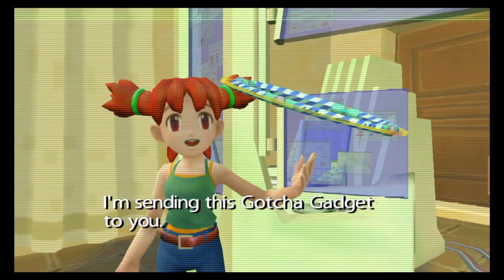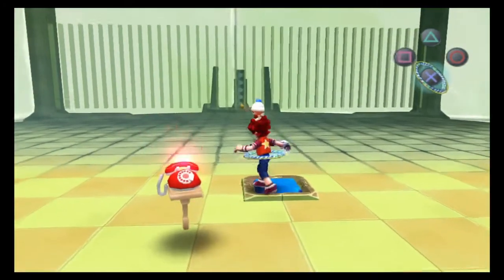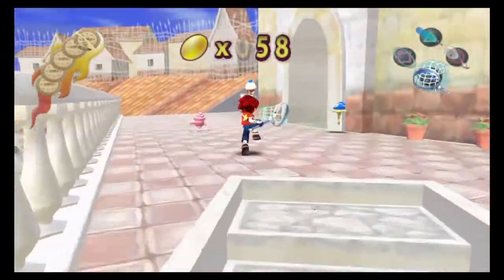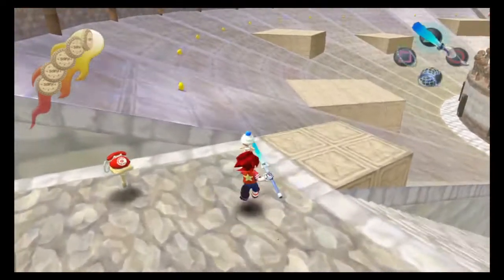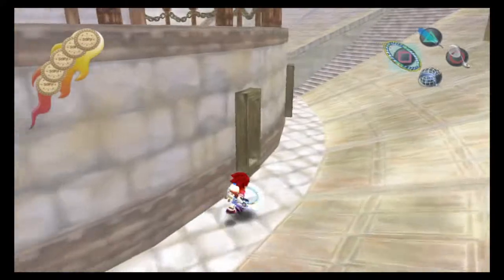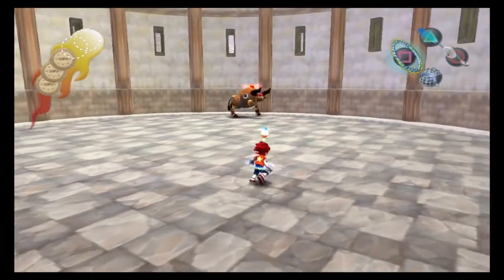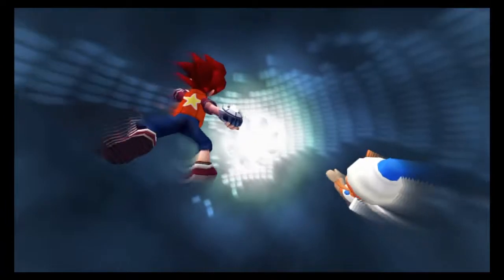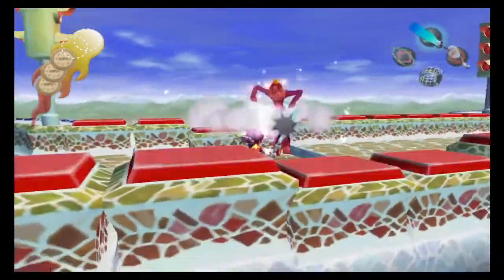Ape Escape 2 Let's Play (Part 3: Ukki Blue)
In this episode of my Ape Escape 2 Let's Play, I get my hands on one of the most crucial Gotcha Gadgets in the game, the Dash Hoop, and you will also see my first encounter with the Ukki Five/Freaky Monkey Five.